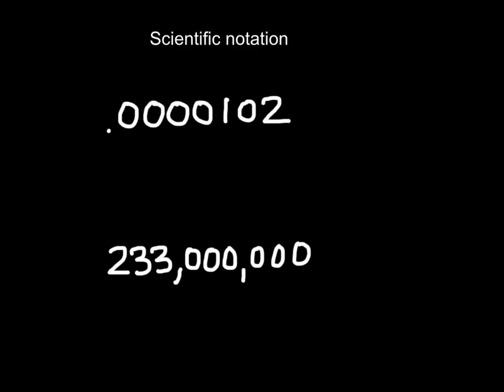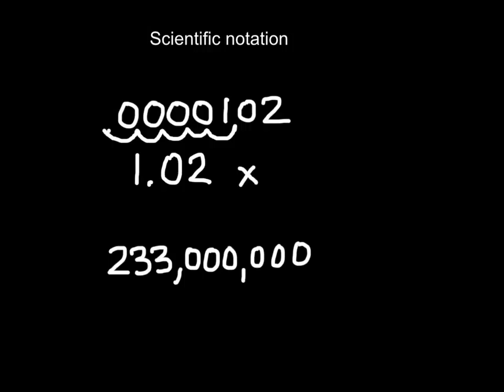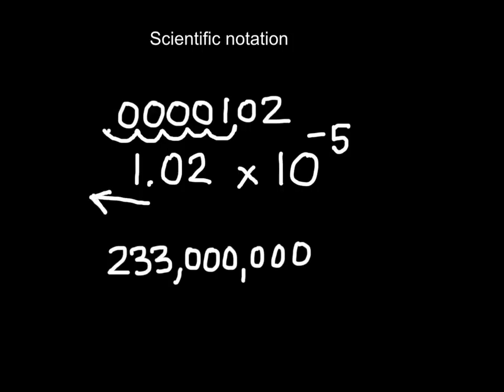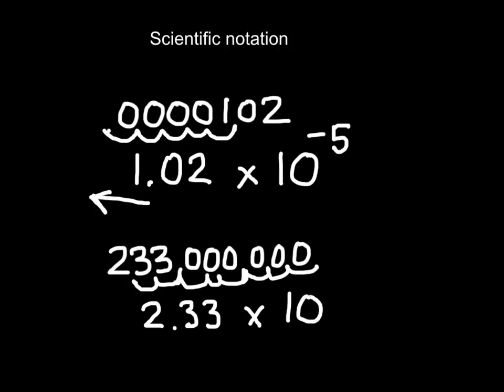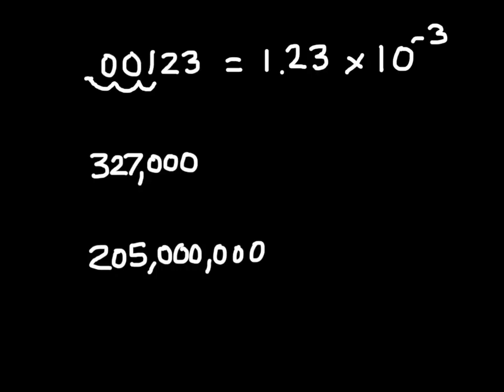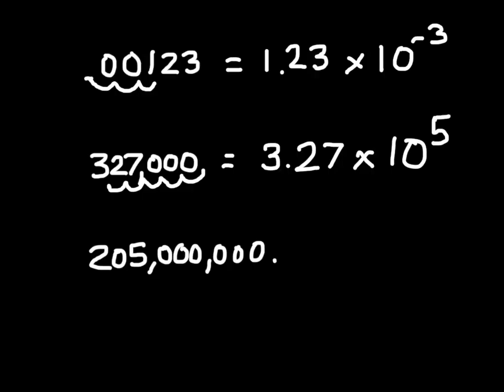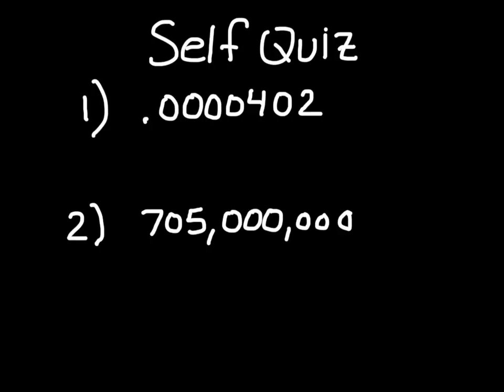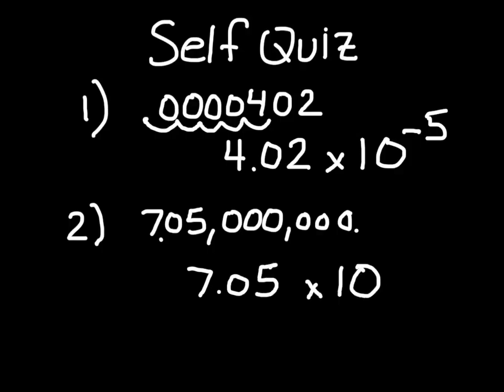rewrite in sci.notation